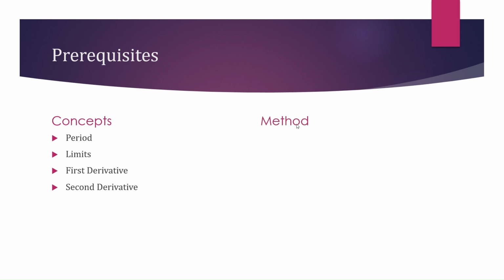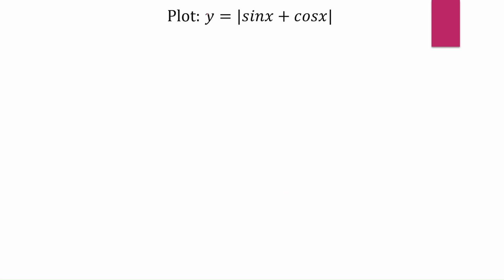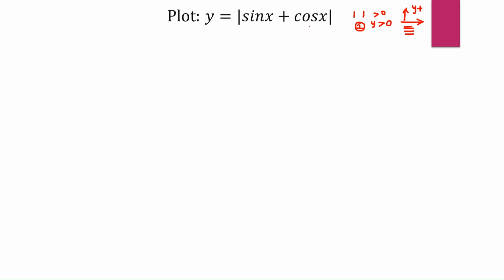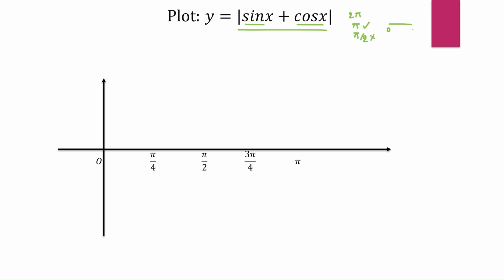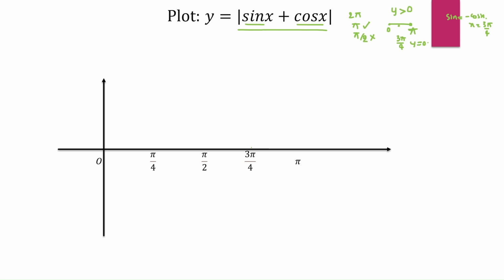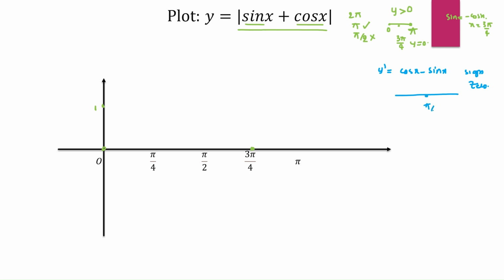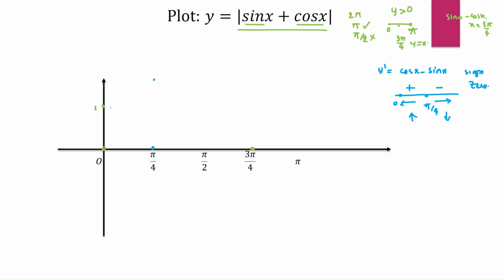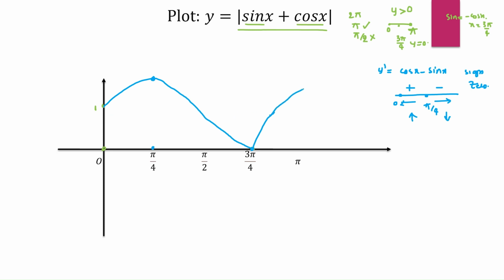Plot mod sinx + cosx | Graphical Transformations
In this video, we will explore the graph of the absolute value of the sum of sine and cosine functions, also known as |sinx+cosx|. We will learn how to plot this function step by step, and understand how it behaves as we vary the input values.

First, we will review the basics of sine and cosine functions, and their properties. Then, we will introduce the absolute value function and discuss how it affects the graph of |sinx+cosx|. We will also cover some important points such as the x-intercepts, the period, and the amplitude of this function.

Using a graphing calculator, we will plot the function and observe its behavior as we change the inputs. We will identify the maximum and minimum values of the function, and explain how they relate to the input values.

By the end of this video, you will have a solid understanding of the graph of |sinx+cosx|, and be able to plot it accurately on your own. Whether you are a student learning trigonometry, or a math enthusiast looking for a fun challenge, this video will be a great resource for you. So, let's dive in and explore the fascinating world of |sinx+cosx| graph plotting!